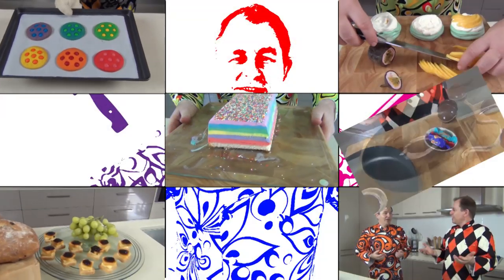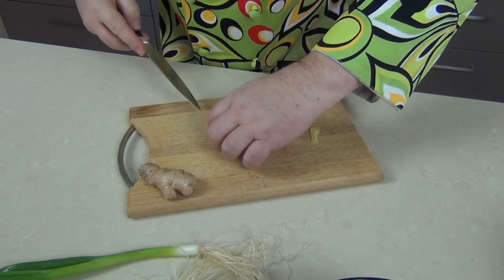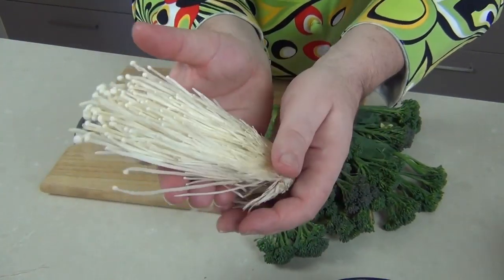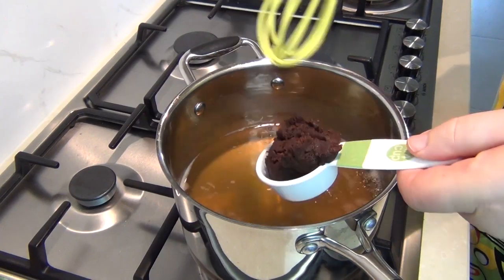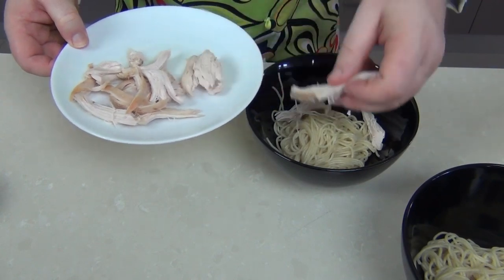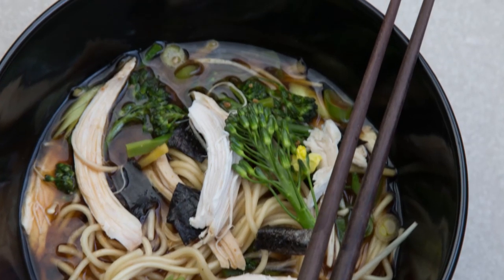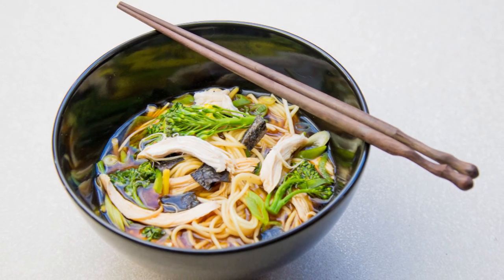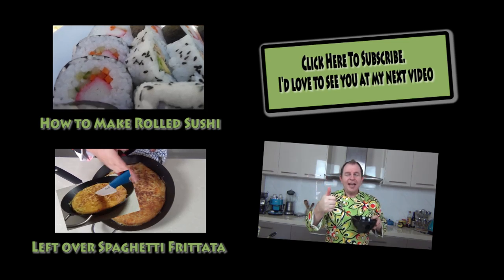CHICKEN MISO SOUP WITH RAMEN NOODLES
I love chicken soup but even more so why not make this delicious Chicken Miso Soup with Ramen Noodles. Not only is it quick and easy to make it is simply delicious.

Some more Japanese Favourites

250g /1/2lb of Ramen Noodles
A small piece of Fresh Ginger
1 bunch of Broccolini
Some cooked Chicken
2-3 Spring Onions
30g / 1oz of Enochi Mushrooms
1 litre / 4 cups of Chicken Stock
1/4 of a cup of Red Miso
Optional - Nori Seaweed
Coming Soon

GOLDEN SYRUP
I made Homemade Golden Syrup…….

CHEESECAKES
Music wanted!!!